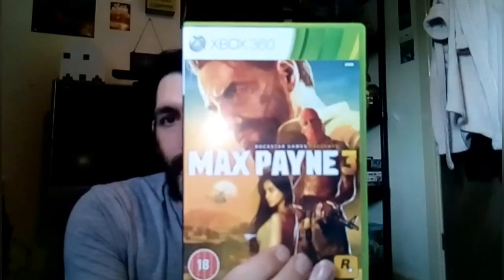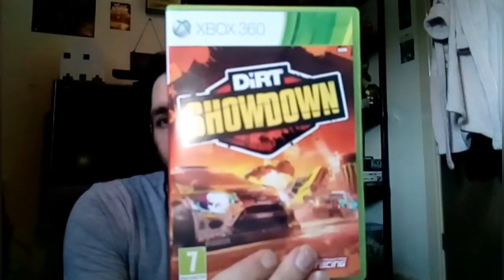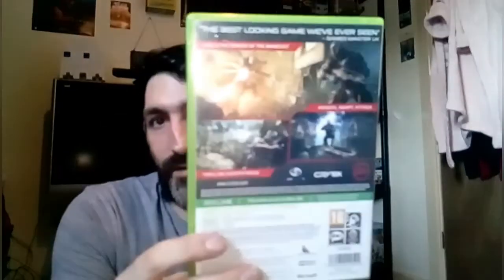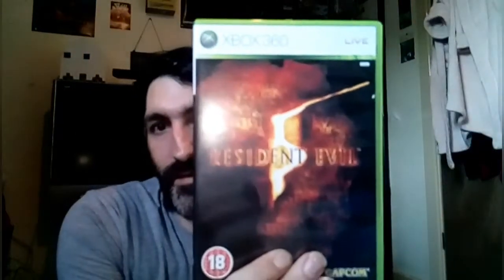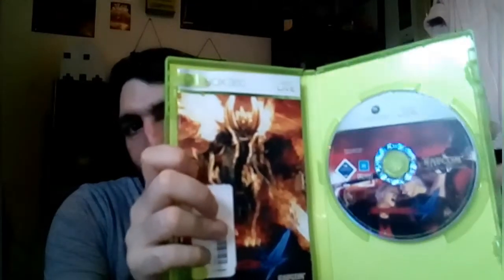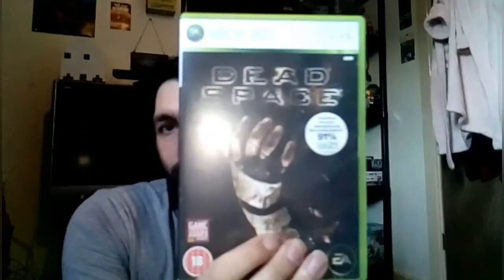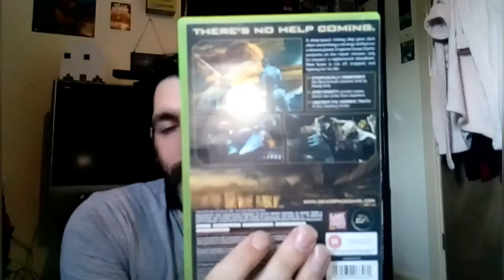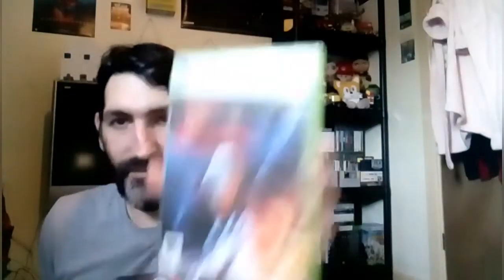Pick ups video 14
I picked up 3 Xbox 360 games from cash generator in blackburn and went to my local CEX and picked up 5 more Xbox 360 games hope you enjoy the video don't forget to like comment and subscribe

skyredemption gaming
nightwish gaming
Get taaa Nooo
retro kit
David Tyler games hunter
Yorkshire lad YouTube
Tony tech Powell